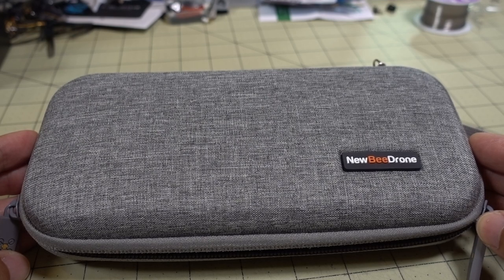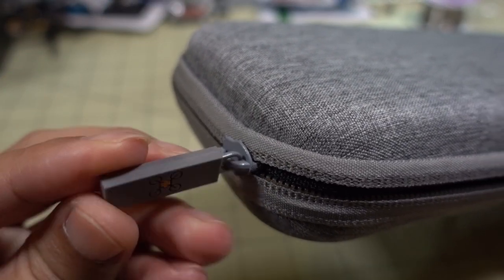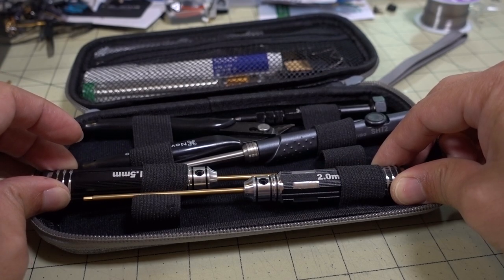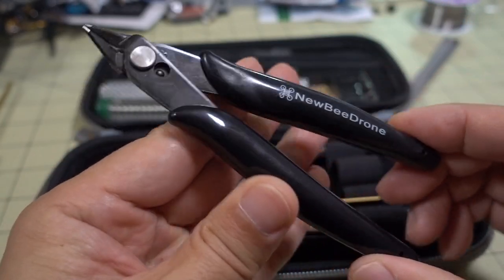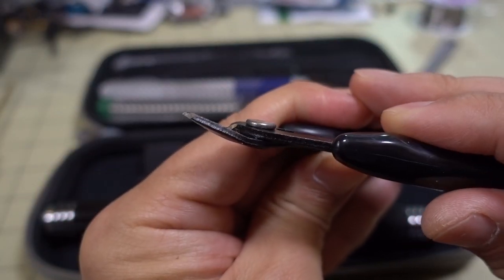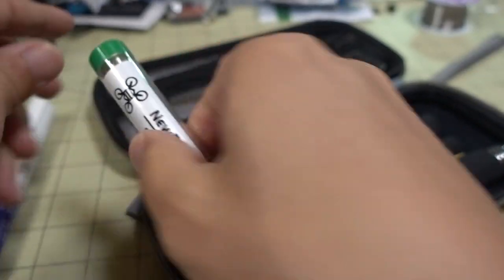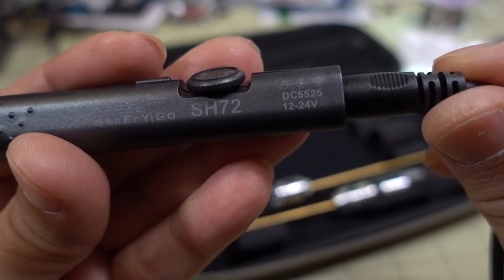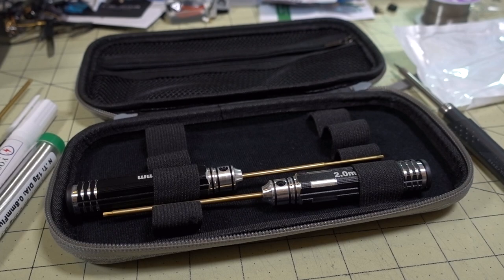NewBeeDrone Tool Kit Review 🛠️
250mah 1S
300mah 1S
450mah 1S
520mah 1S
300mah 2S
300mah 3S
450mah 2S
520mah 2S
300mah 3S
520mah 3S

Bitcoin - 12Y5vysDMvgqX4Z7h7iRTsgwWoCNwv9MPs
Ethereum - 0xD8f3758678F3d93539F804e36811f0A04B0D047F
Litecoin - LcyGPS2f3NZxWU6BRkCJ5qdk1zV6jUCtn8